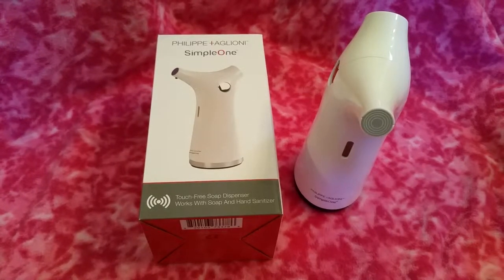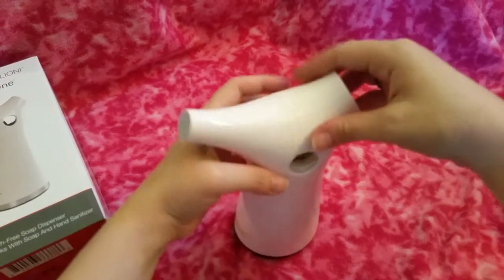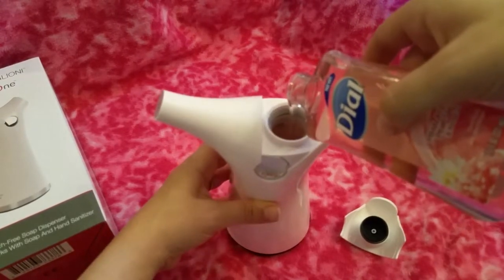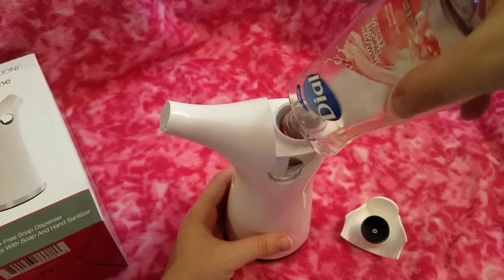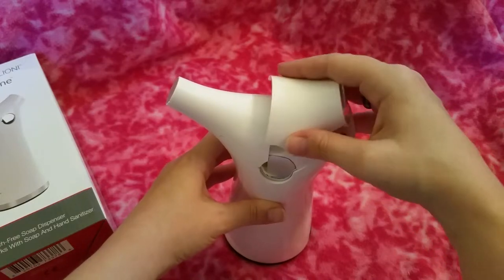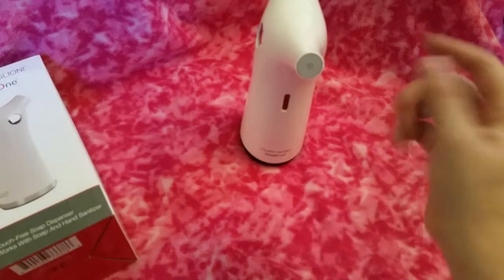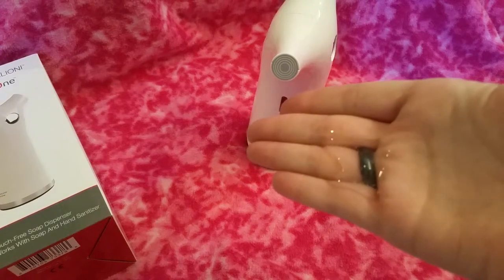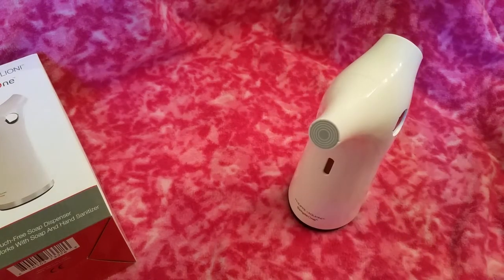Touch-screen Soap Dispenser Review